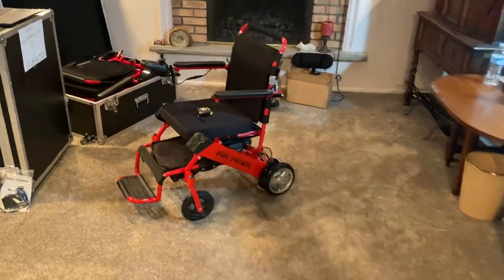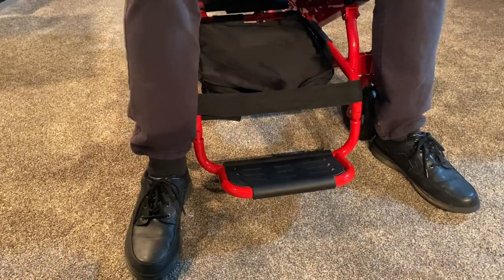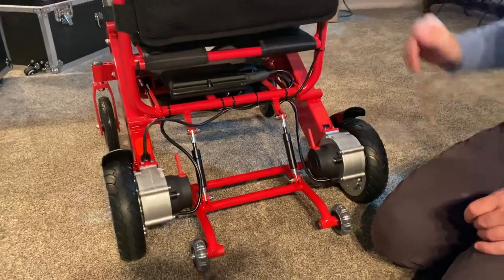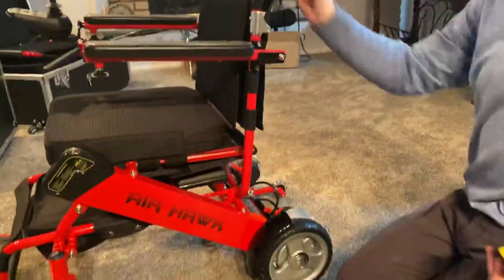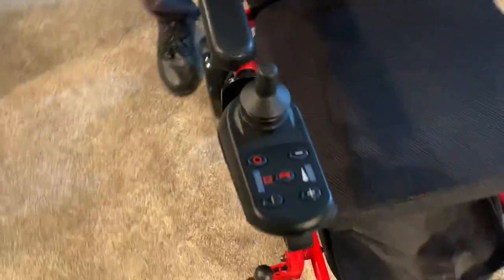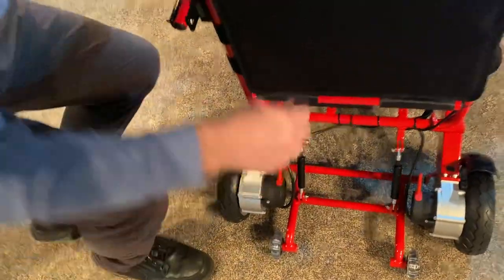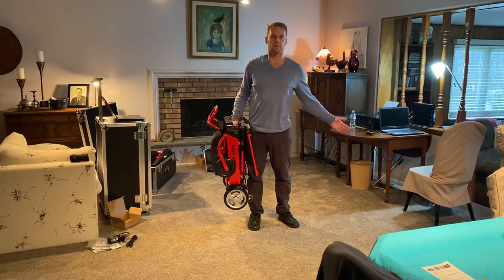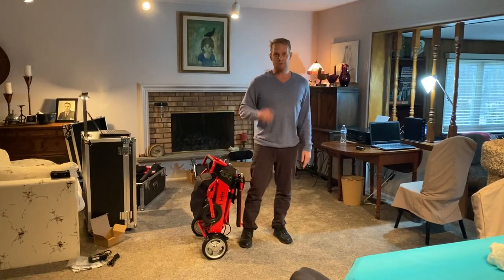2020 Air Hawk Folding Power Wheelchair Updates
This is a description of the air hawk power folding wheelchair 2020 design. Learn all about the air hawk including how it measures up with a tape measure in this video. Additional information about the Electra7 can be found